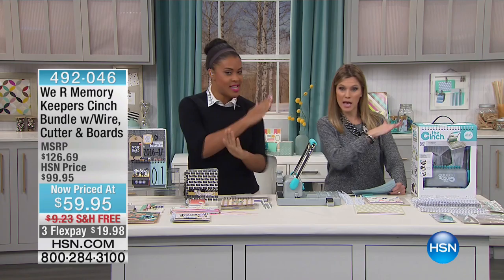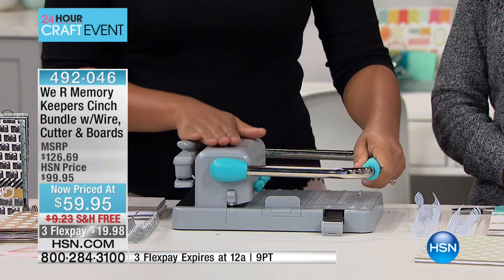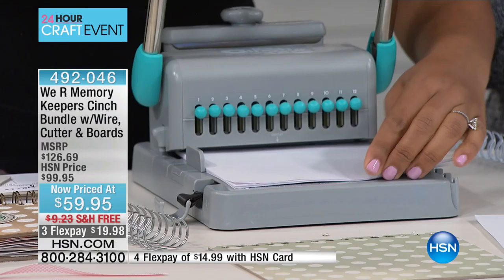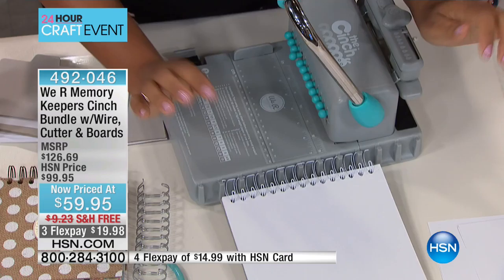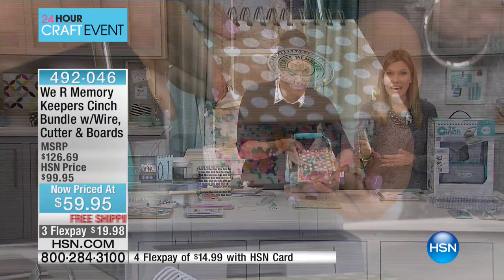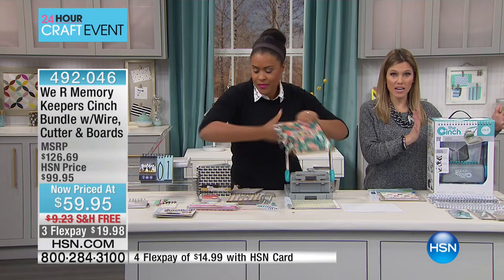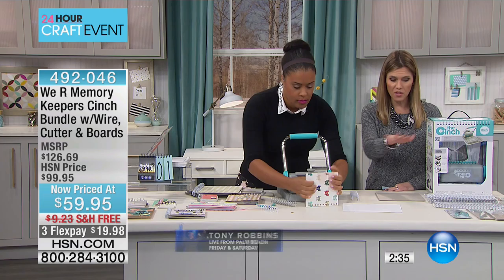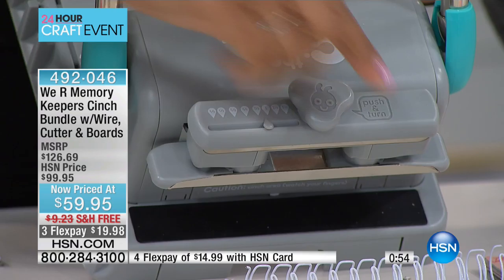We R Memory Keepers The Cinch w/Wire, Cutter Boards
We R Memory Keepers Cinch Bundle with Wire, Cutter   Boards
Sifting through yellowing love letters from your dad to your mom, you know there must be a better place to store them than that old...